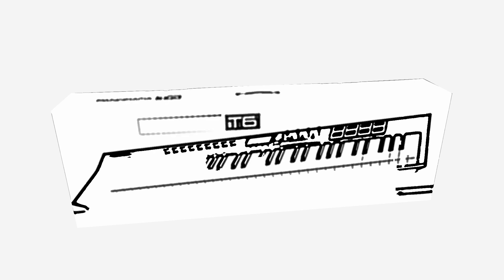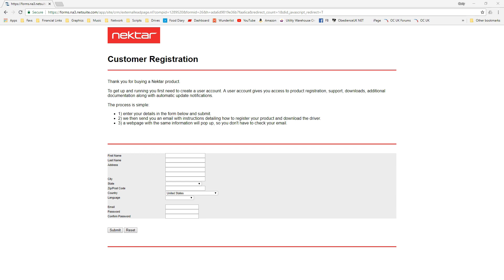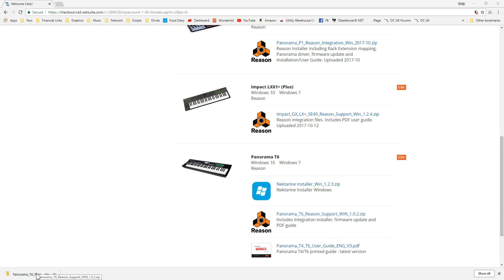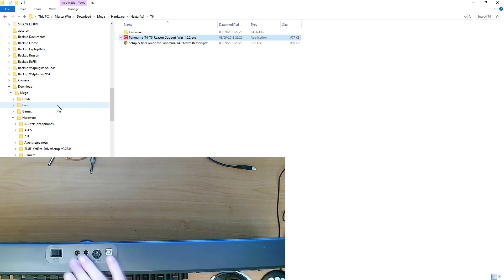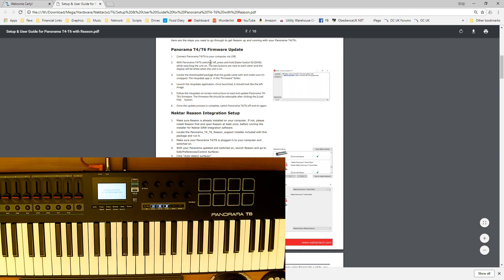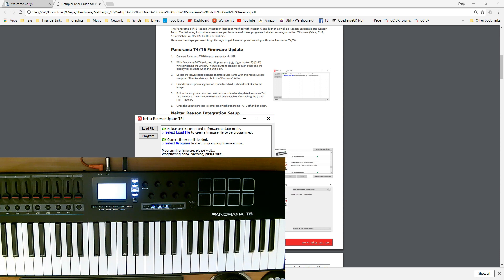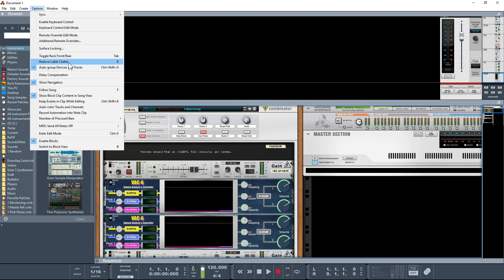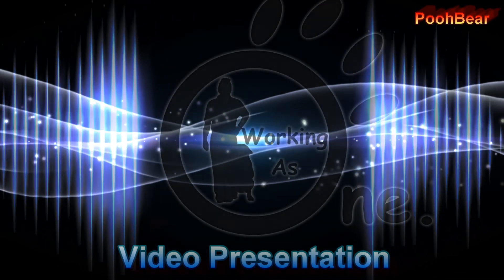Setting up the Nektar Panorama T Series in Reason Part 1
This is about setting up the Nektar T-Series in Reason, this is not a review of the keyboard, that is available in part 2

I will also add this was a live video as in no run through everything was record from the moment I unboxed the T6.

In-depth under the hood.
Mapping the T series
Comparing the Nektar Range.